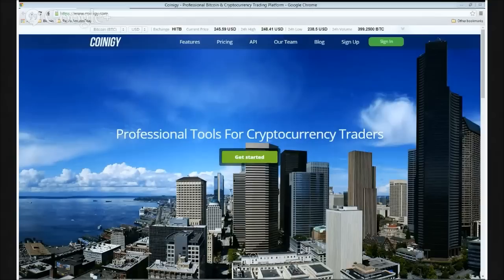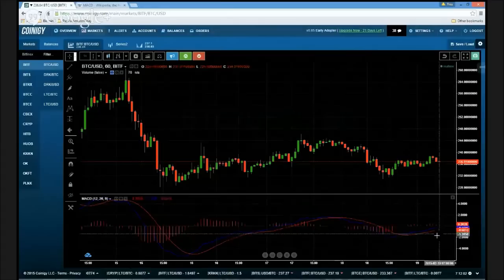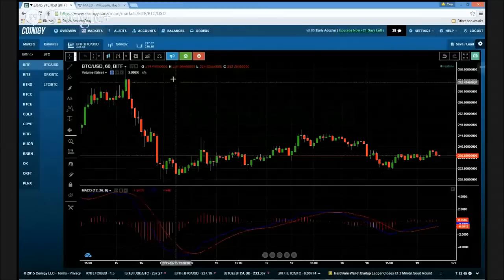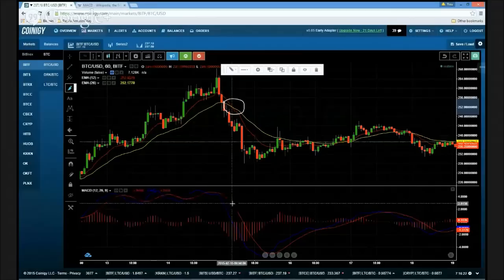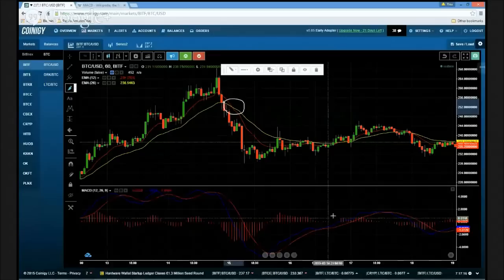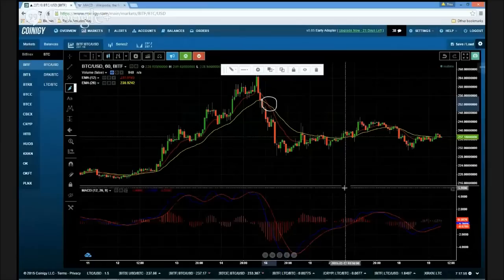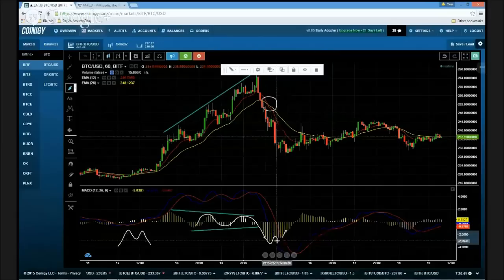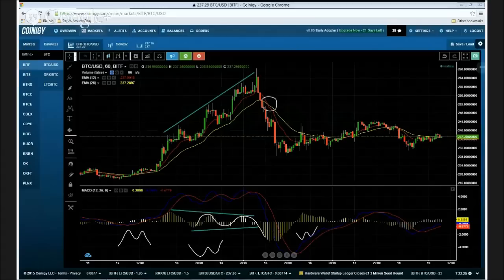Bitcoin MACD Tutorial - Moving Average Convergence Divergence - Bitcoin Technical Analysis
How to use the MACD Indicator with Bitcoin

MACD, short for moving average convergence/divergence, is a trading indicator used in technical analysis of stock and bitcoin prices, created by Gerald Appel in the late 1970s.[1] It is supposed to reveal changes in the strength, direction, momentum, and duration of a trend in bitcoin's price.

Sign up for TRI's School For Bitcoin Trader Development